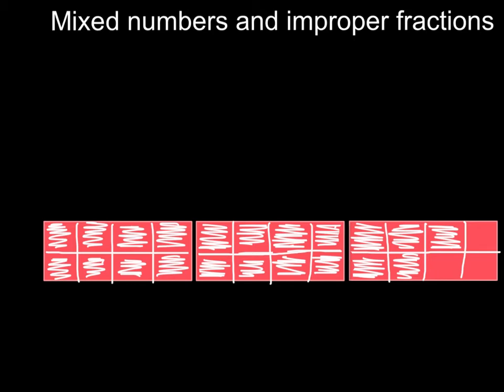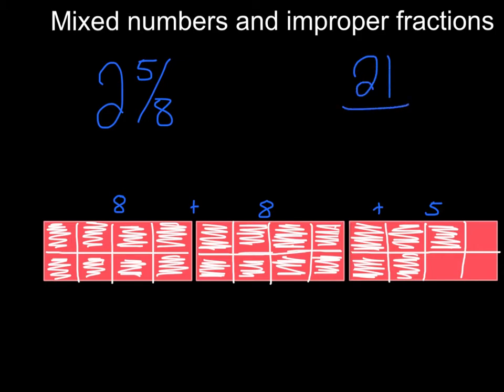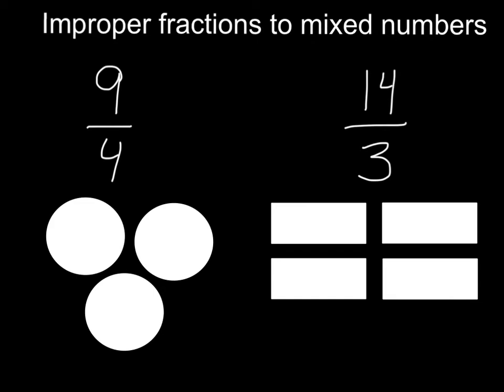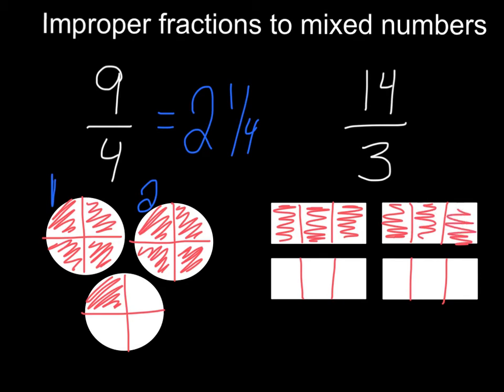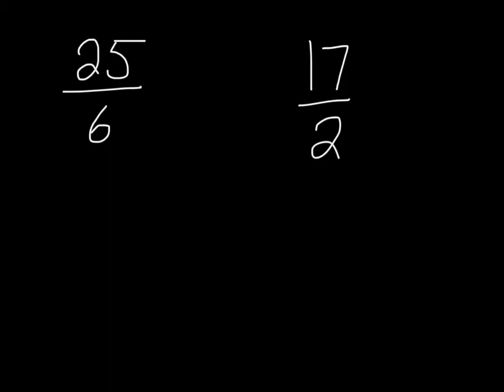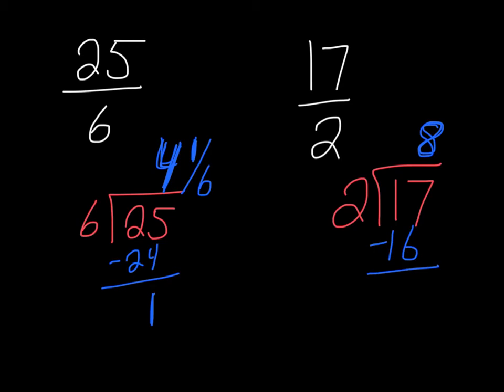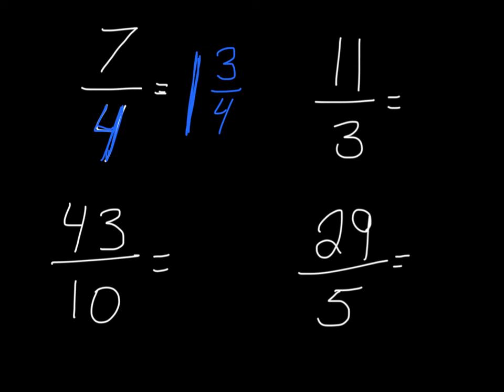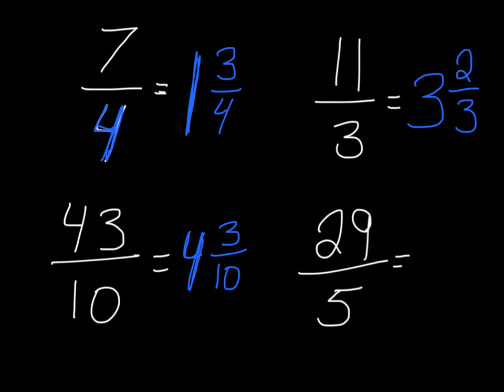Improper fractions to mixed numbers